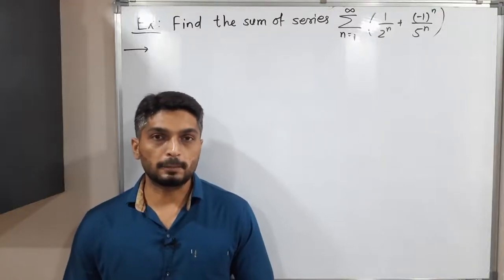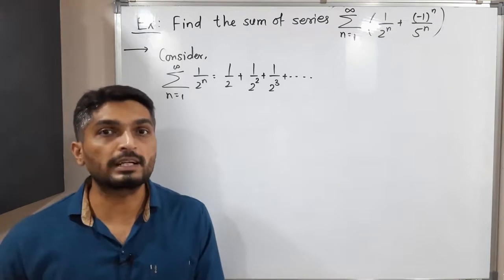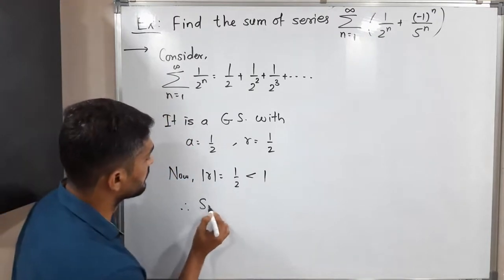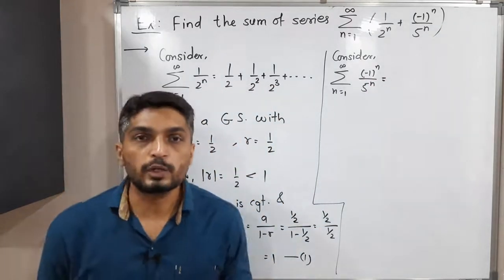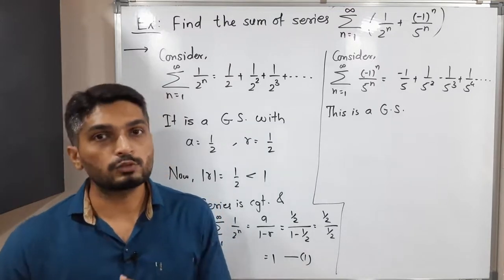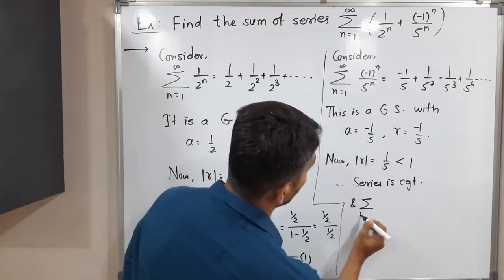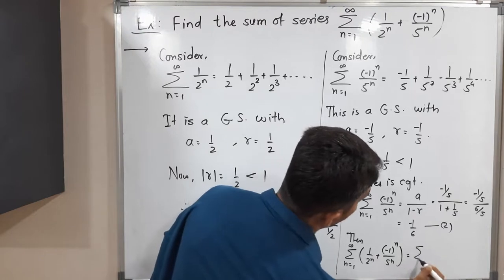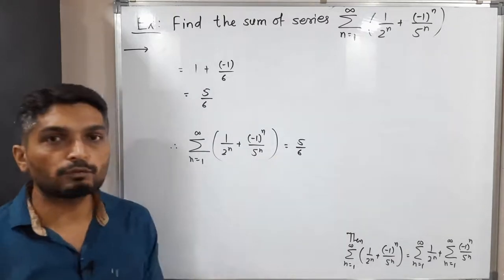Series | Lecture 14 | Finding the sum of series using Algebra of Convergent Series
Finding the sum of series using Algebra of Convergent Series